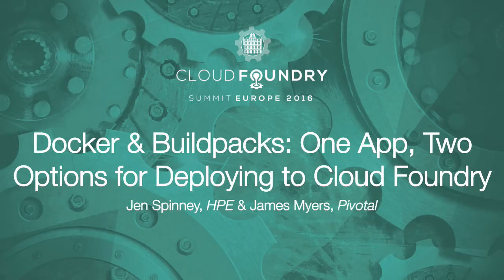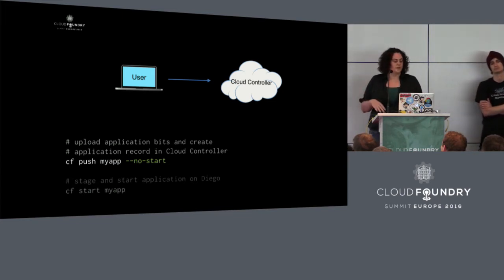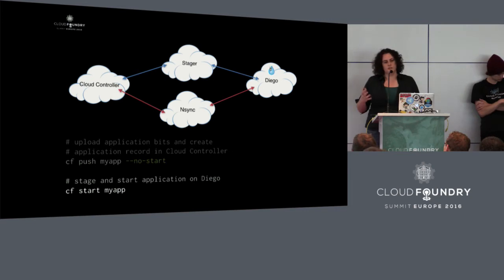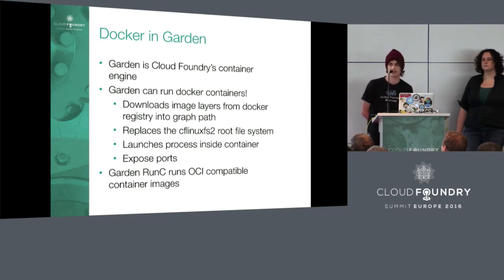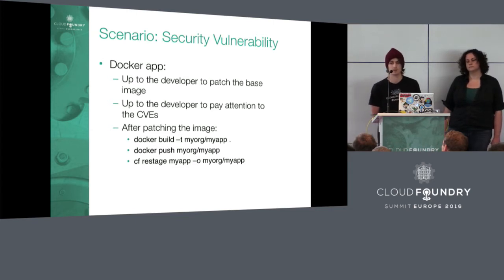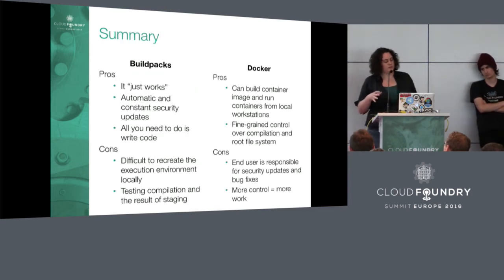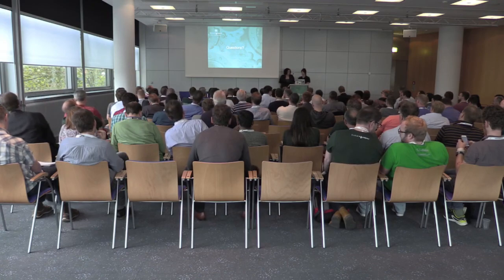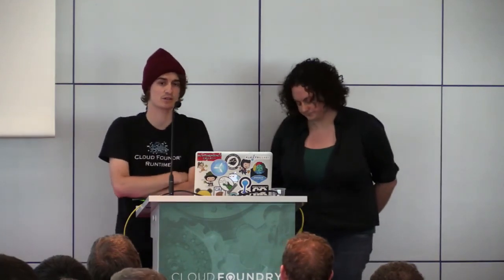Docker & Buildpacks: One App, Two Options for Deploying to Cloud Foundry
Docker & Buildpacks: One App, Two Options for Deploying to Cloud Foundry - Jen Spinney, HPE & James Myers, Pivotal

Now that Cloud Foundry natively supports pushing Docker containers in addition to the traditional approach of constructing an app from a buildpack, end-users have a choice about which strategy to use. In this talk, we’ll walk through pushing the same sample app to Cloud Foundry using both the buildpack and Docker container techniques.

We’ll discuss the pros and cons of both approaches, and at the end of the talk, attendees will have a better sense of the ‘hows’ and the ‘whys’ of the buildpack and Docker application lifecycles in Cloud Foundry.

About James Myers
James Myers is a software engineer for Pivotal Software and a core contributor to the Cloud Foundry project. James is currently the anchor of the Diego team and has worked on Cloud Foundry for two years. He has presented previously at the 2015 and 2016 North American CF Summits.

About Jen Spinney
Jen Spinney is a software engineer at HP Enterprise, where she works as a core contributor on the CF Diego team. Prior to HPE, she worked at Microsoft on the OData team where she developed a passion for open source and cross-company software development. She pairs remotely from the HPE office in Seattle, WA.